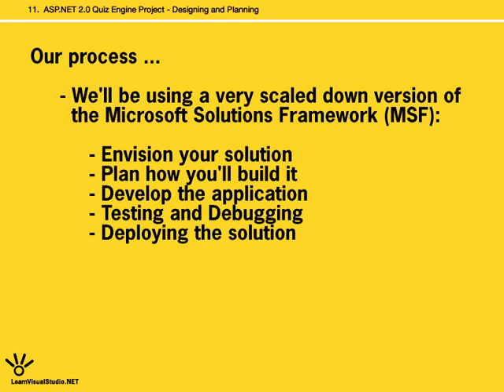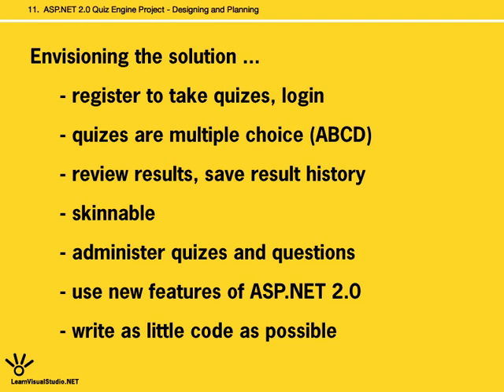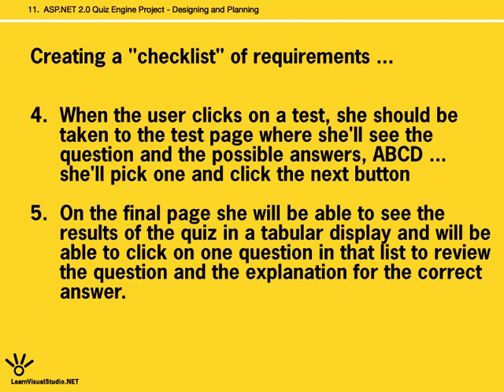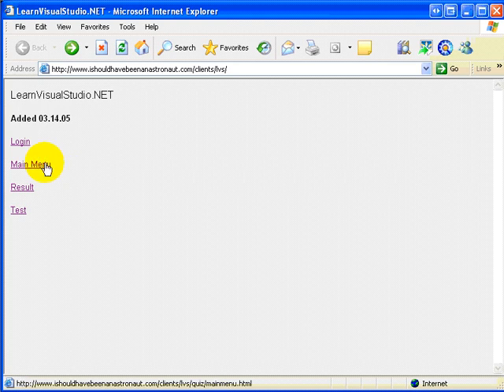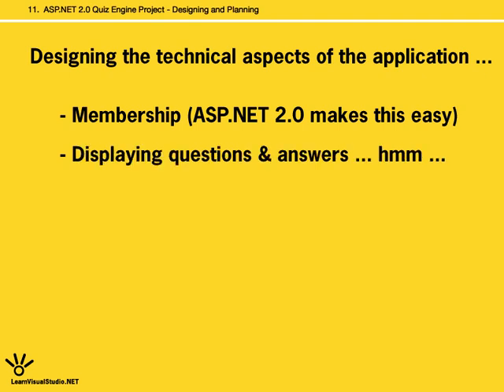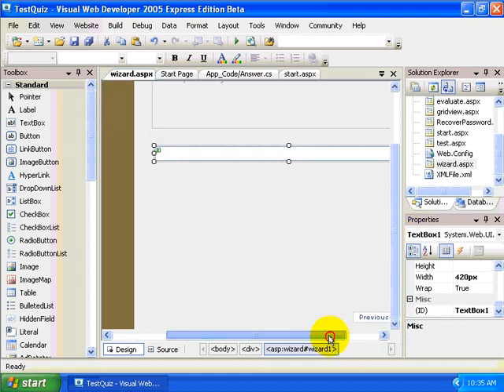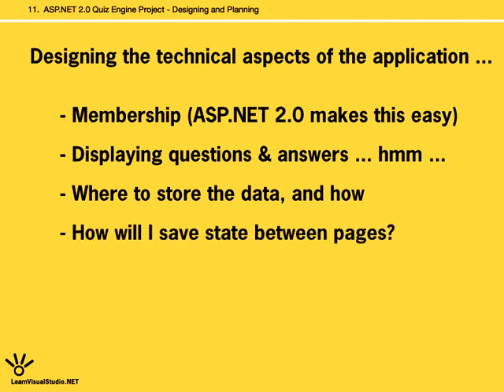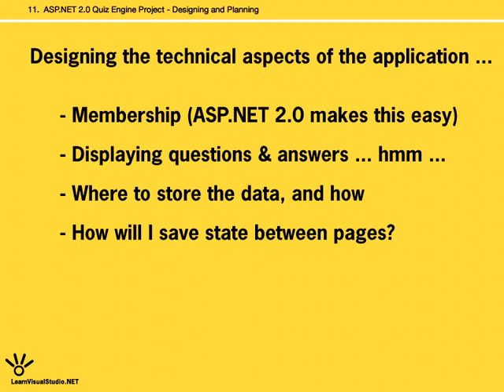11 - ASP.NET 2.0 Quiz Engine Project - Designing and Planning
11 - ASP.NET 2.0 Quiz Engine Project - Designing and Planning